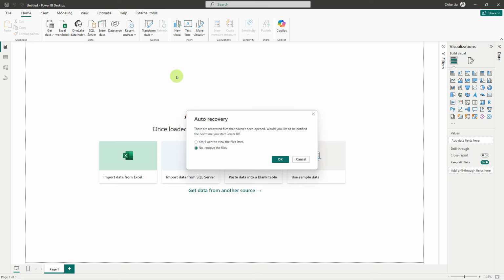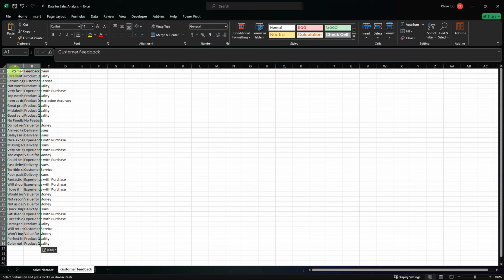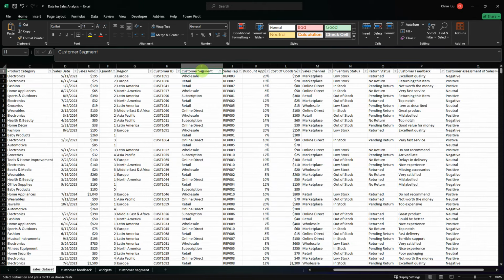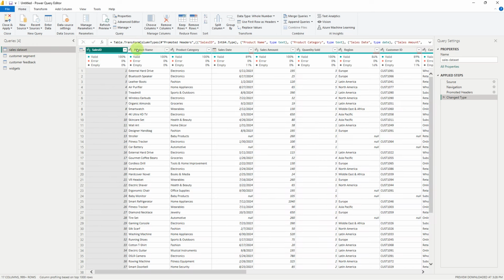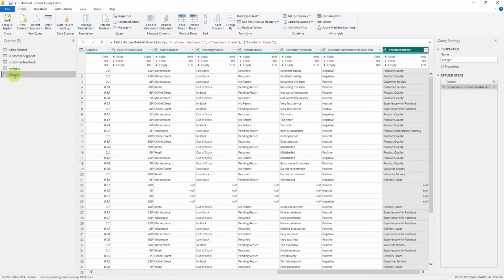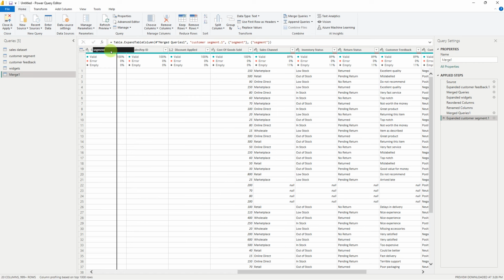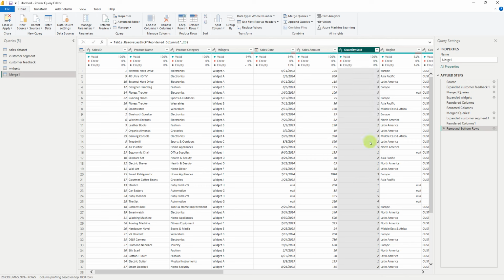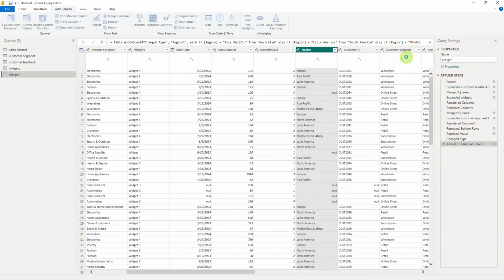Baze Data Analytics capstone project using Power BI DAX for cleaning - Part 6